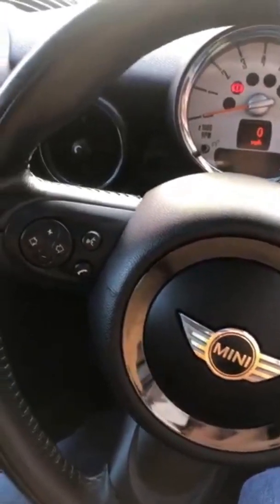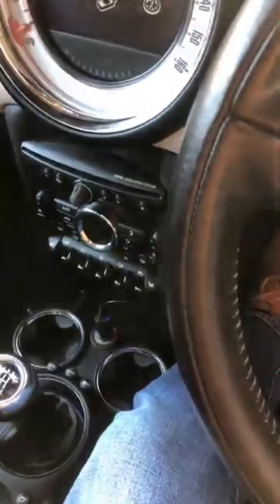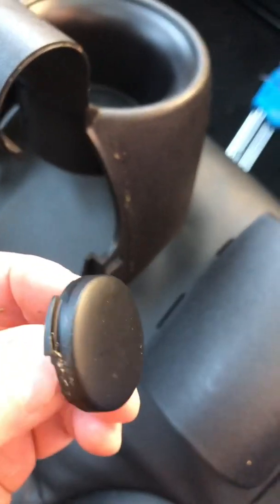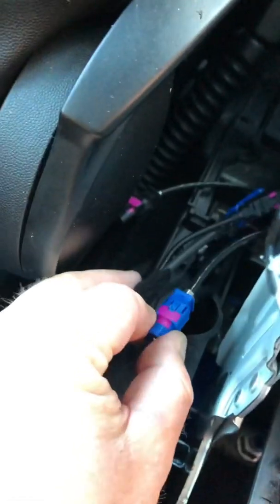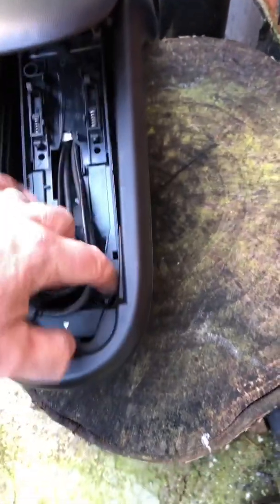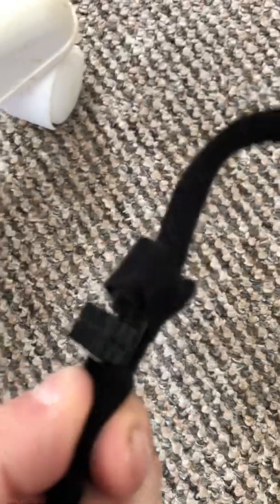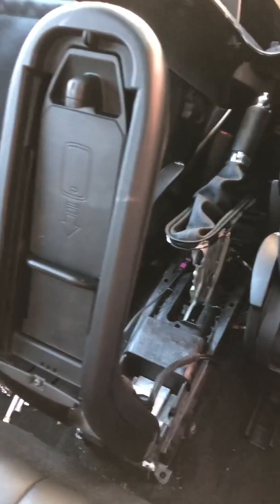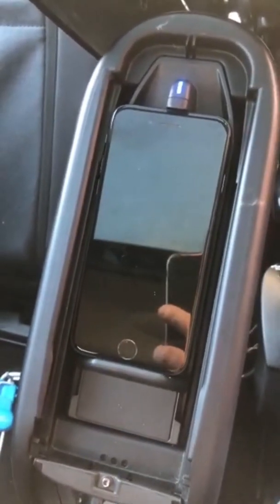BMW Mini wireless phone charger adaptor fitting into centre armrest in place of original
I couldn’t see anyone else having done similar for a mini (at least not in English) so this is having a wireless charger put into a Mini Cooper s 2012 centre armrest replacing the original phone cradle that requires expensive fittings to fit a specific phone.